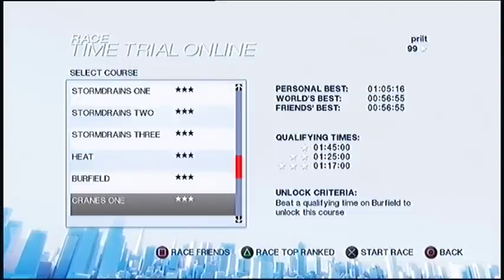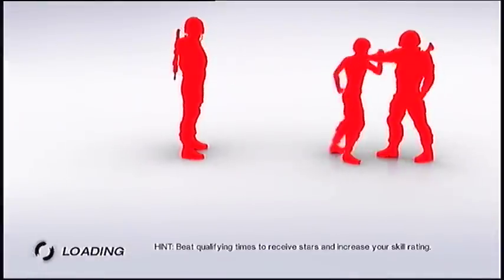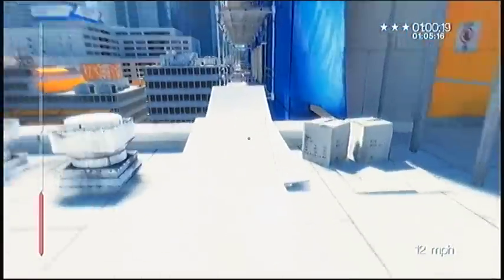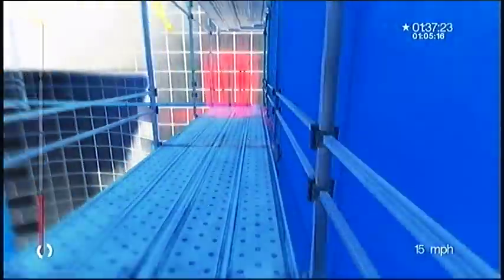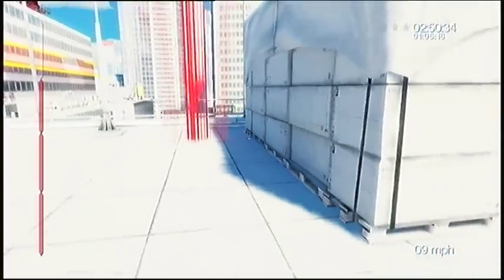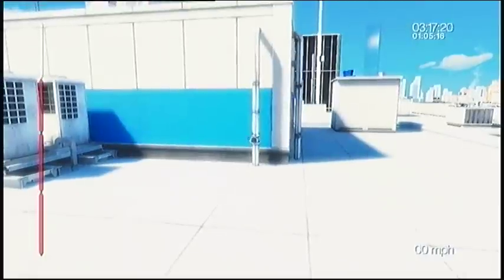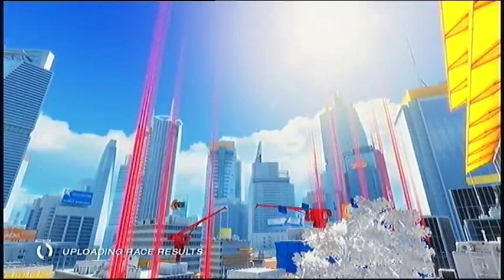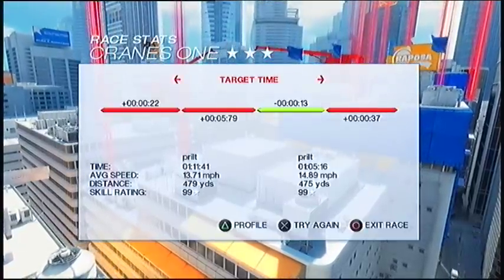Mirror's Edge tutorial - Cranes One time trial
PSN - prilt -

My voice sounds especially gay to me in this video for some reason.  But I assure you, I'm not gay.  sorry guys.
oh well. cranes 1. yeah.